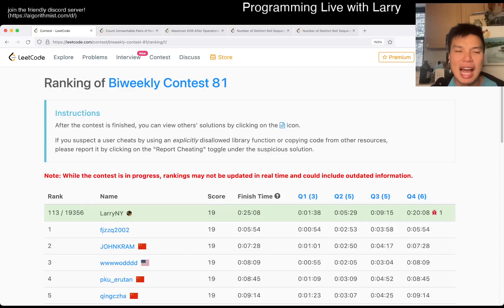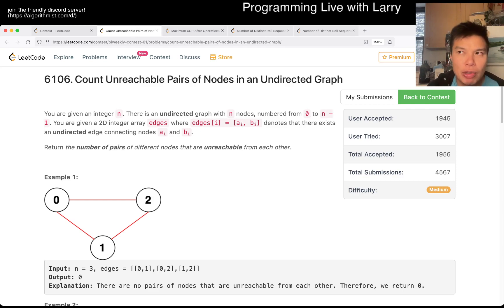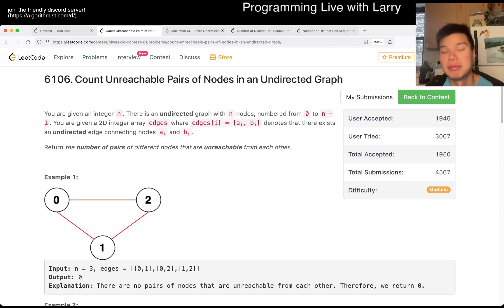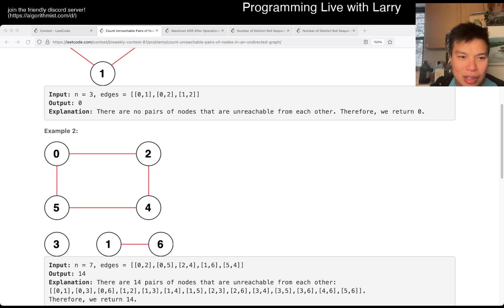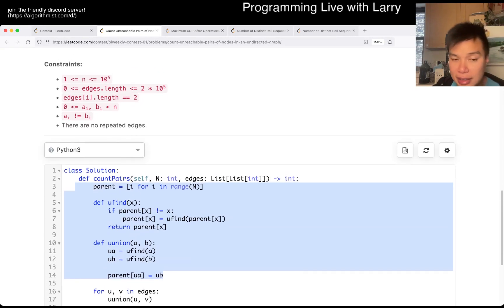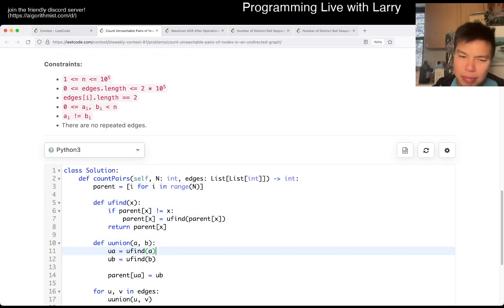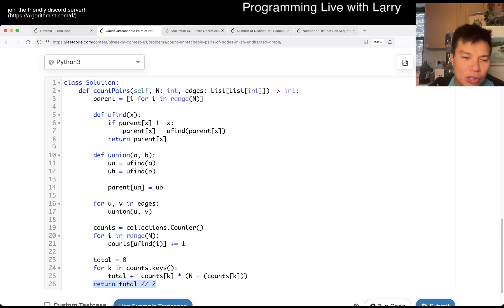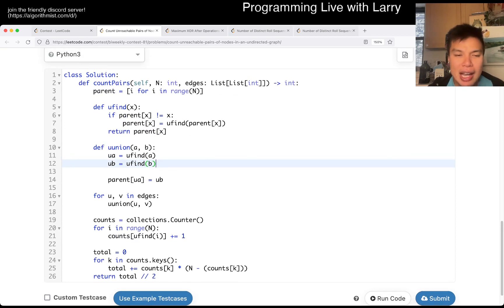2316. Count Unreachable Pairs of Nodes in an Undirected Graph (Leetcode Medium)